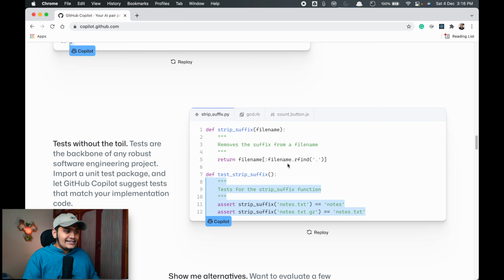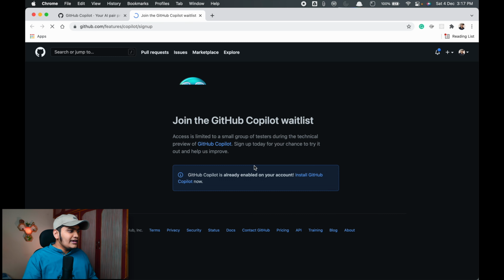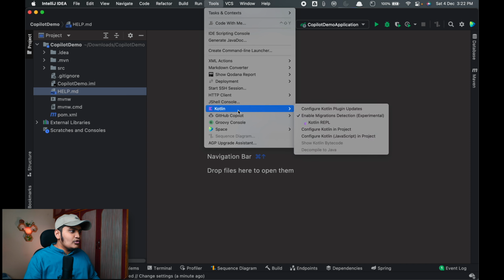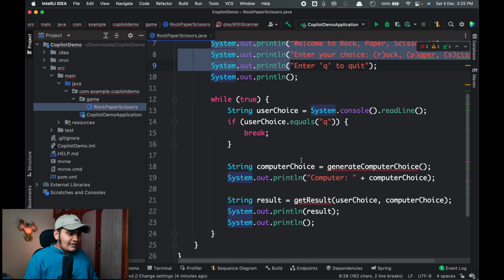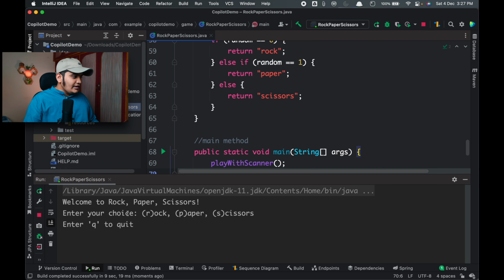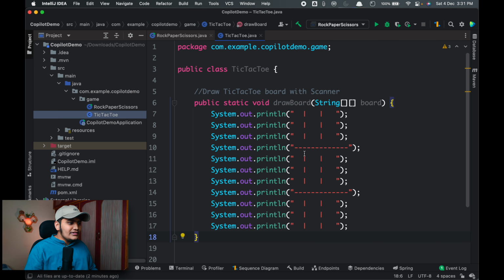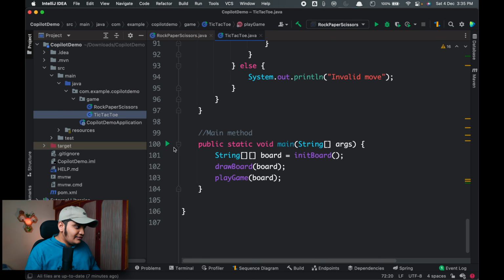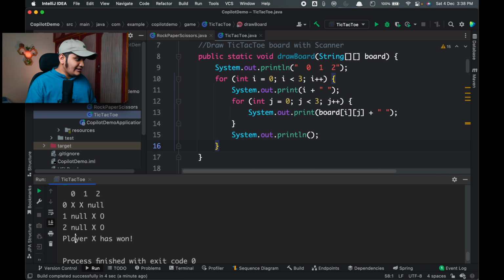Creating Games with Github Copilot and Java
With GitHub Copilot, get suggestions for whole lines or entire functions right inside your editor.